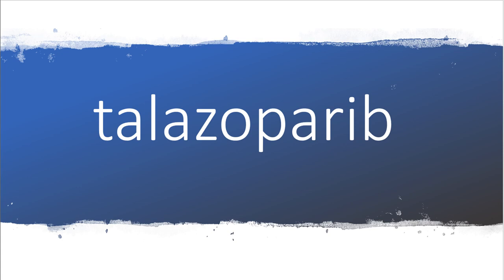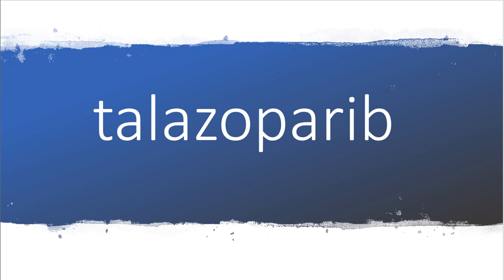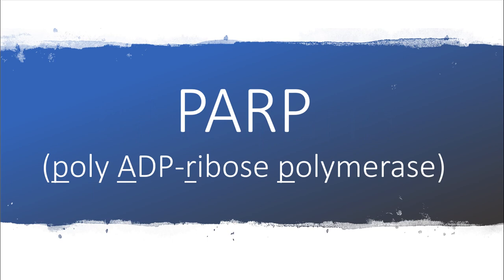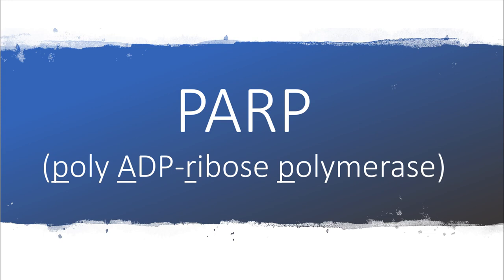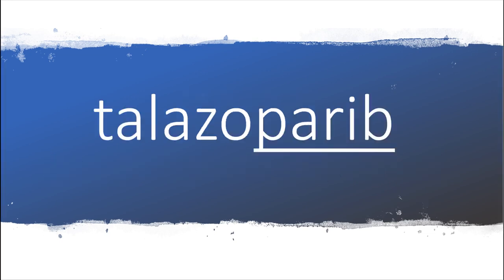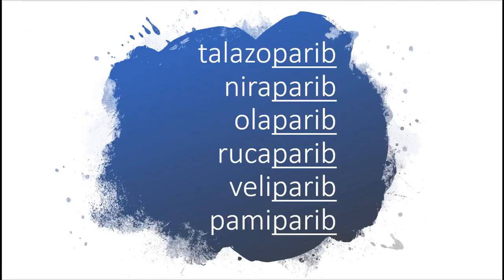How to pronounce talazoparib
How to pronounce talazoparib in American English or U.S. English.
Talazoparib is a PAPR inhibitor. PARP stands for poly ADP ribose polymerase, which is an enzyme involved in DNA repair.
Talazoparib was FDA-approved in 2018 for the treatment of BRCA-mutated, HER2-negative breast cancer patients with locally advanced or metastatic disease.
Talazoparib is made by Pfizer.
 When you see “parib” at the end of a drug name, it’s going to be a PARP inhibitor.
And here’s a list of some PARP inhibitors:
talazoparib,
olaparib,
rucaparib,
niraparib,
veliparib,
pamiparib.
What is talazoparib.
What does talazoparib mean?
Definition of talazoparib.